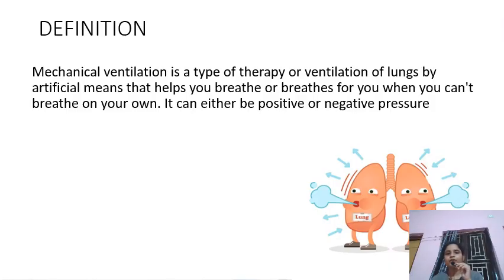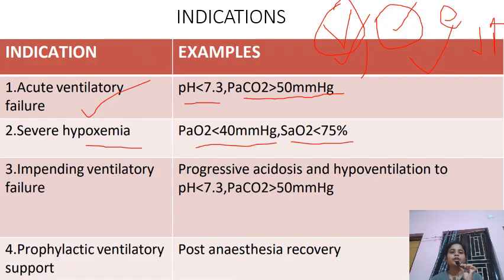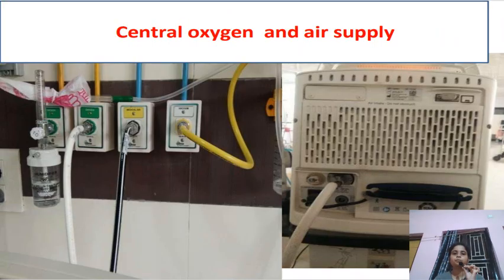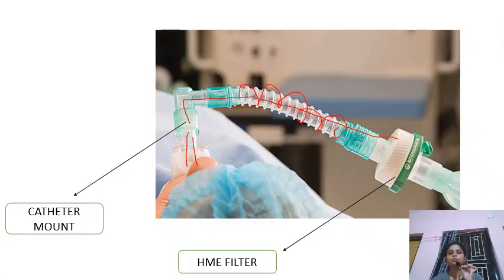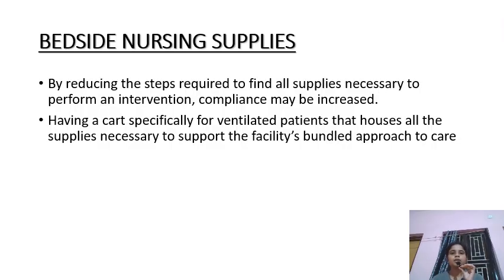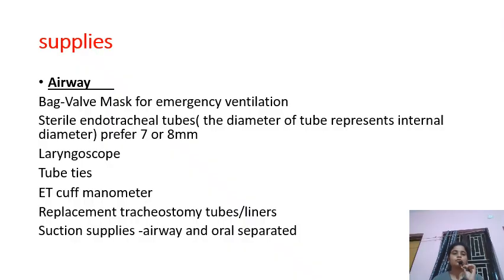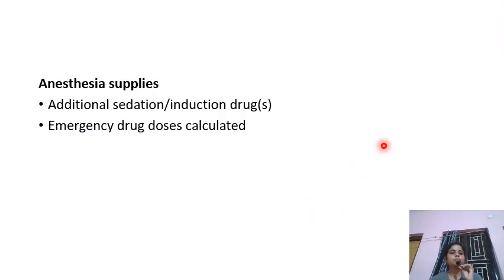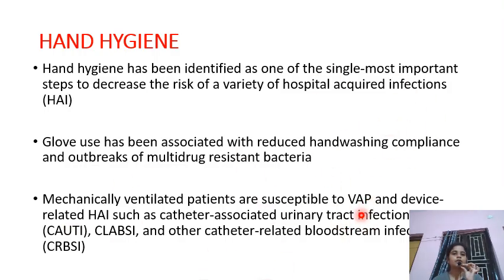Care Of Patient On Ventilator/Nursing Care Of Patient On Ventilator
Hi Guys,
This Video is about taking care of patient in ventilator. It is a sum up of all the nursing care aspect that should be kept in mind while taking care of ventilated patient. Learn the different parameter of patient on ventilator, suctioning (which is a very important nursing care), weaning care, various scales used etc.

Quesries solved

care of patient in ventilator
Indications for ventilator
Parts of ventilator
care of patient on ventilator nursing procedure
Nursing care supplies for care
Hand hygiene

Care Of Patient On Ventilator,Nursing Care Of Patient On Ventilator,Ventilated Patient Care,Mechanical Ventilated Patient Care